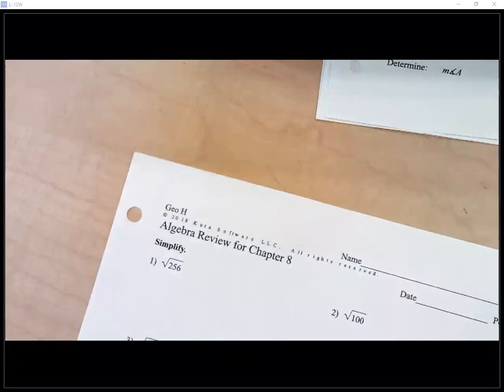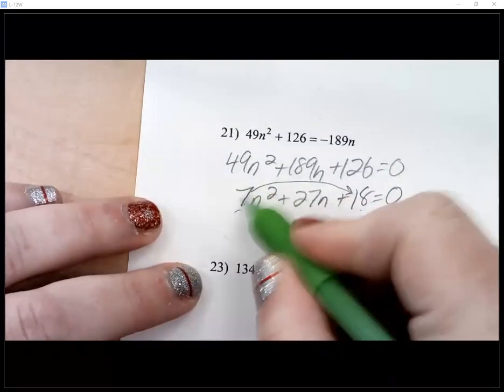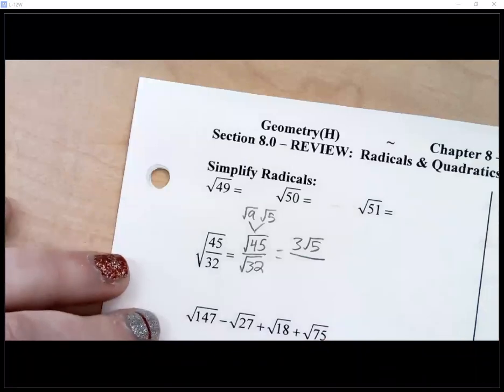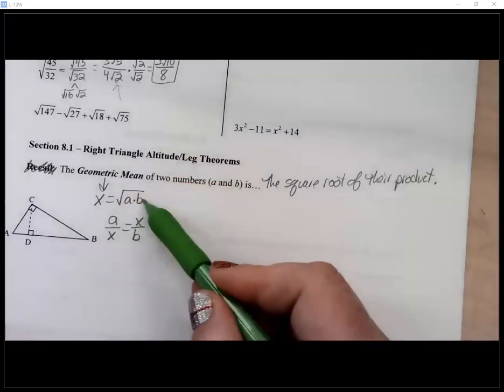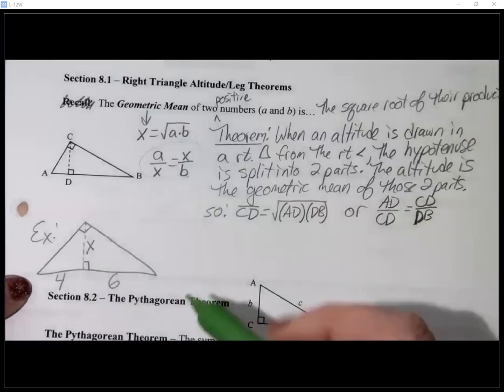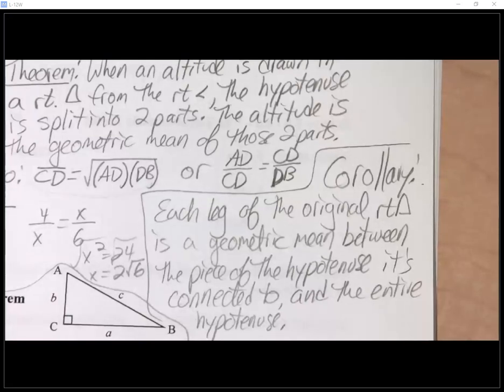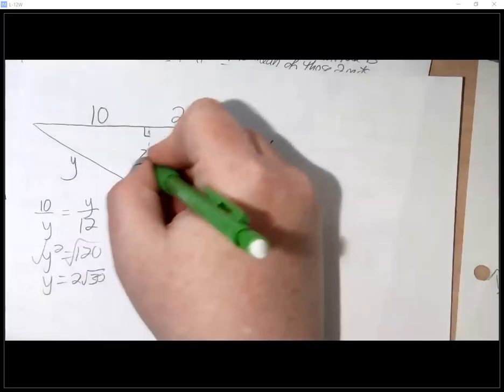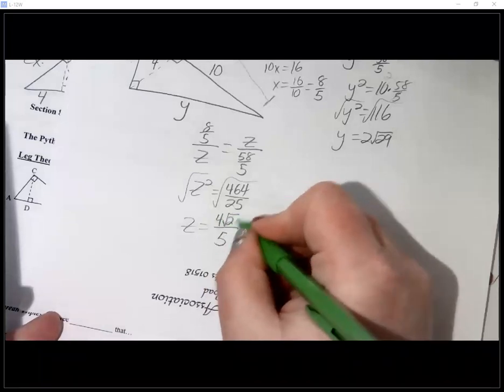8-0 Radical Review and 8-1 Right Triangle Leg/Altitude Theorem